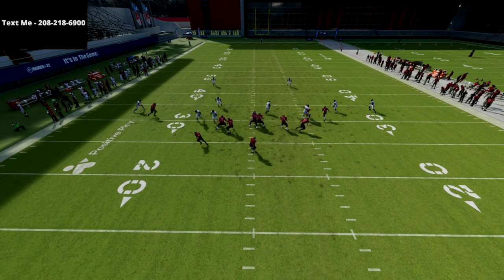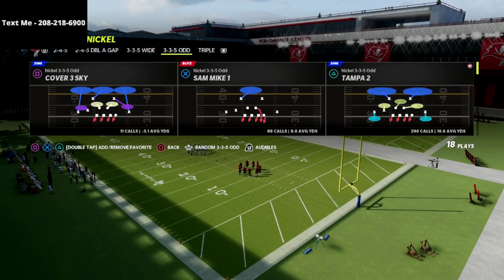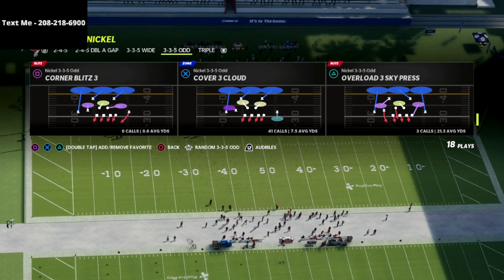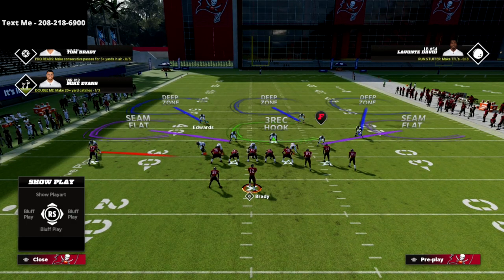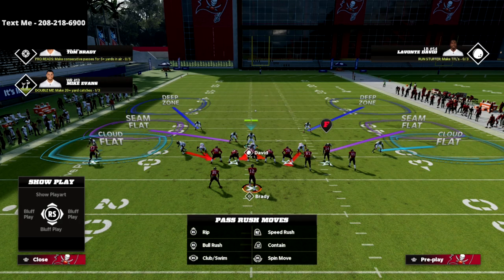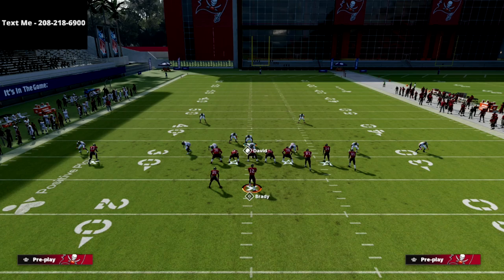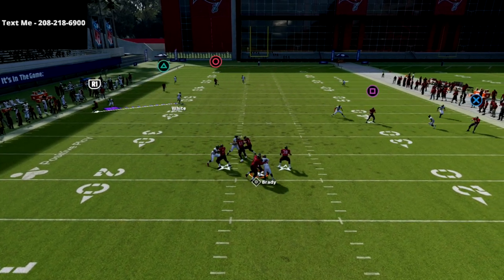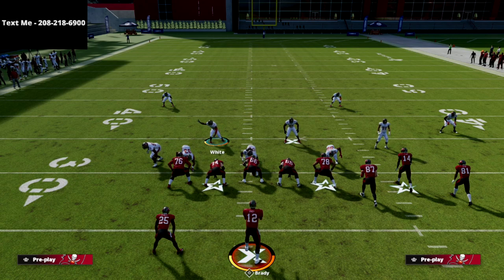Madden 22 Defensive Tips - My Favorite Defense For Defending Gun Bunch